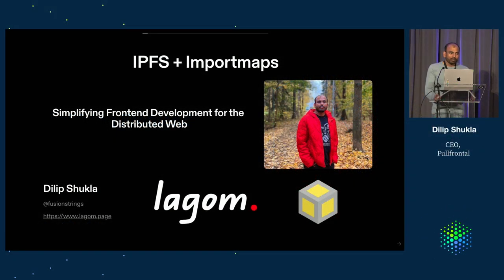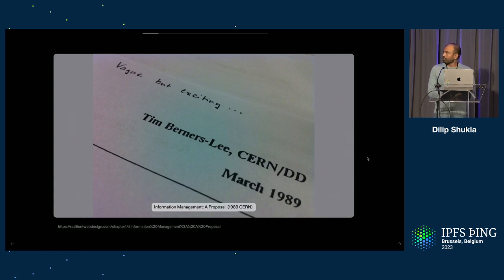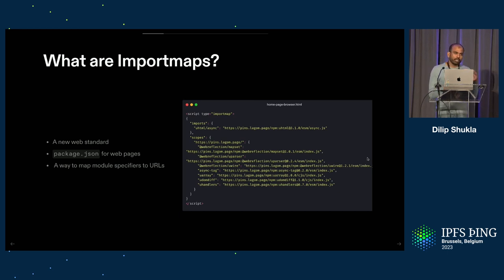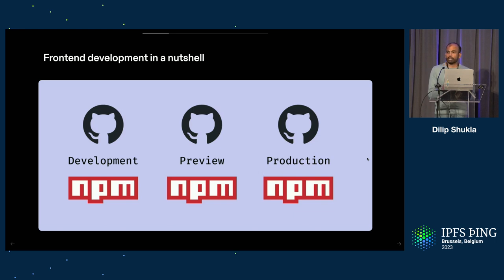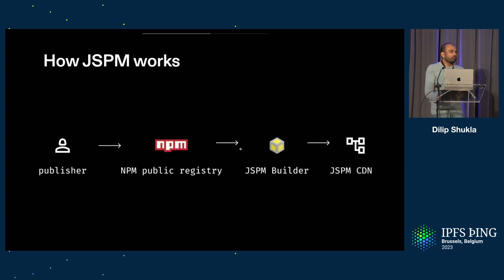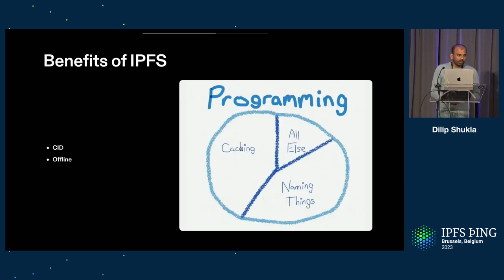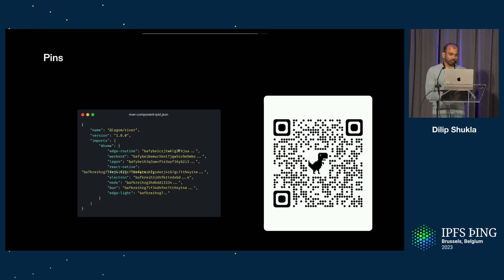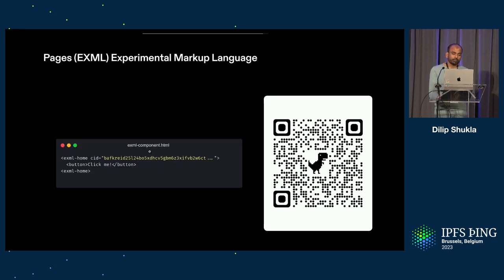IPFS native frontend development using Importmaps - Dilip Shukla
Frontend Development for IPFS can be greatly simplified with use of importmaps, a new web standard. This talk explains challenges in Frontend Development and how JSPM created tooling and CDN aims to fill the gap.